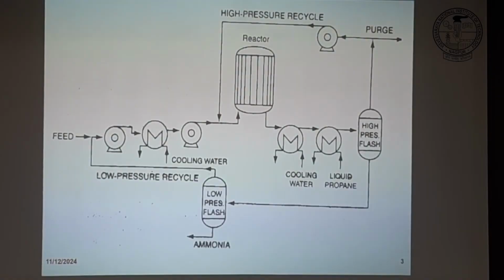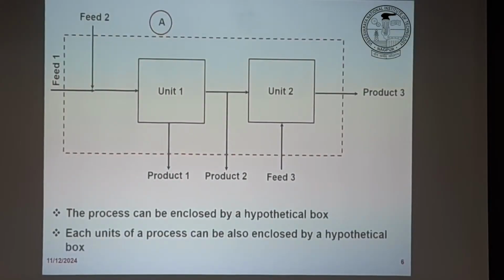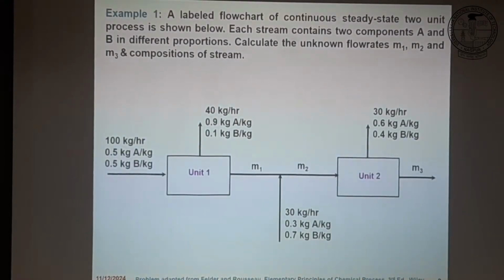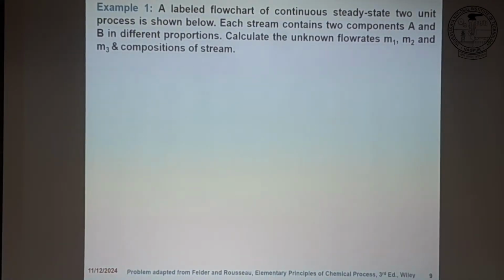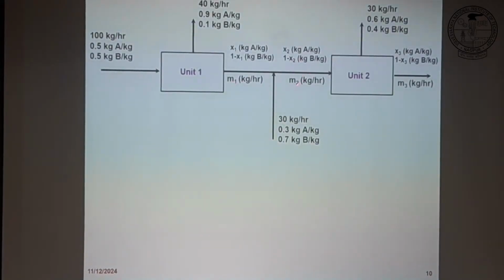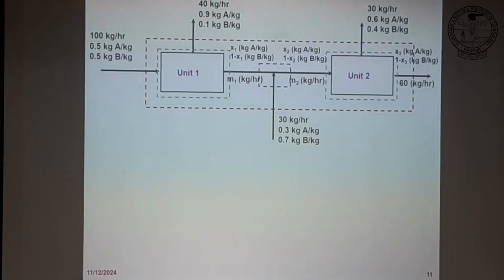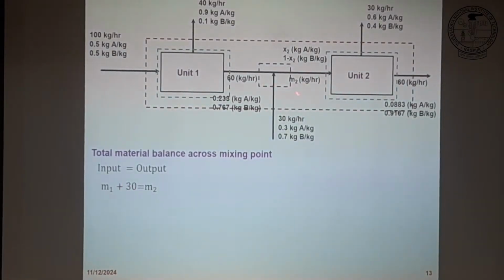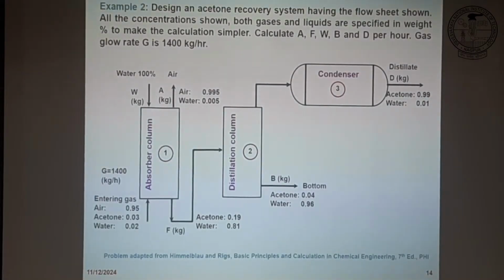L09 Engineering Calculations and Catalysts